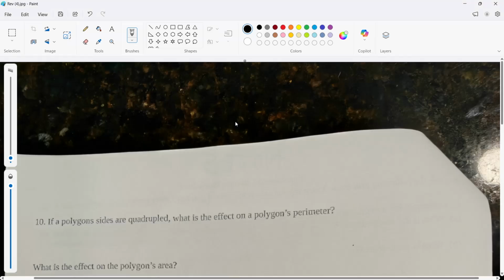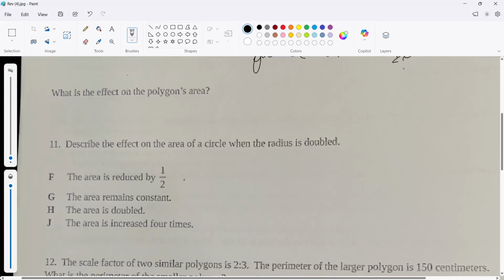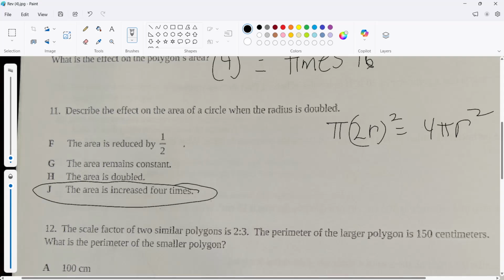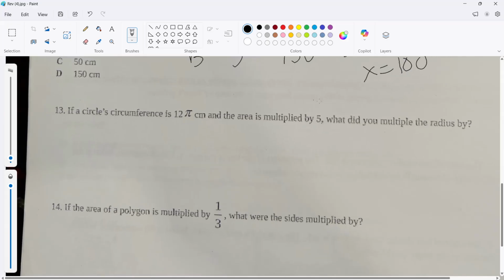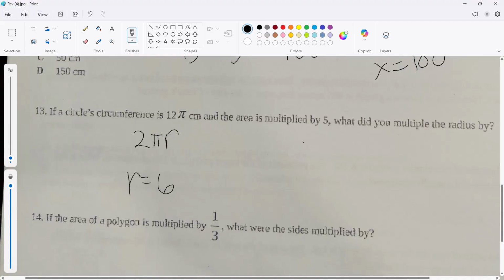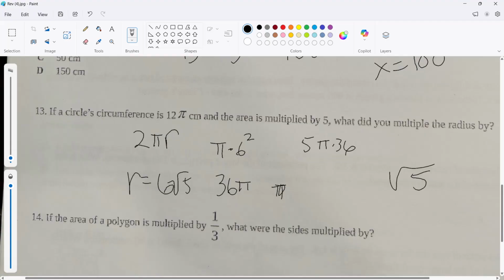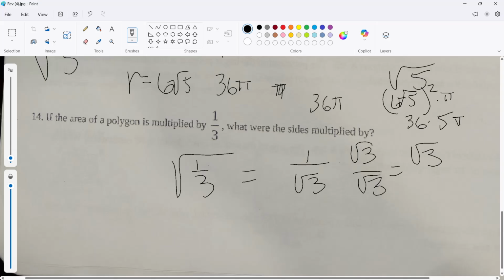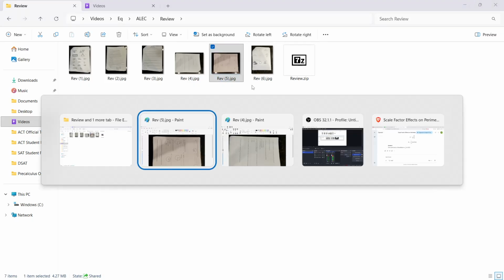Review Notes 2